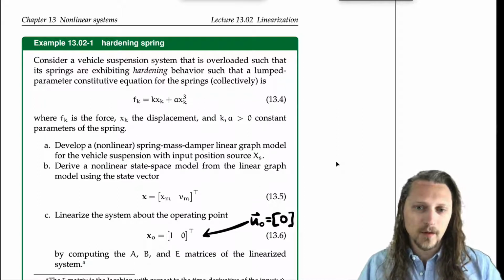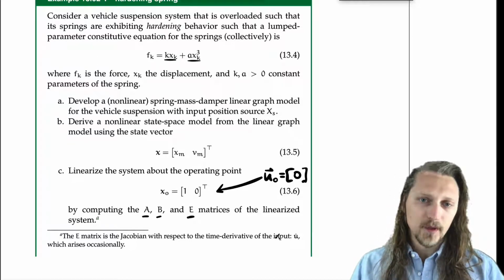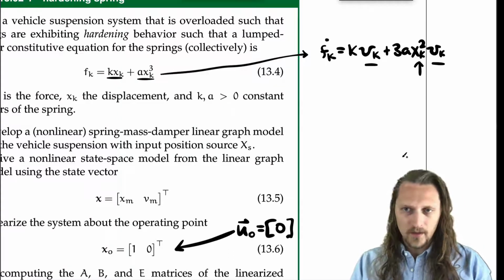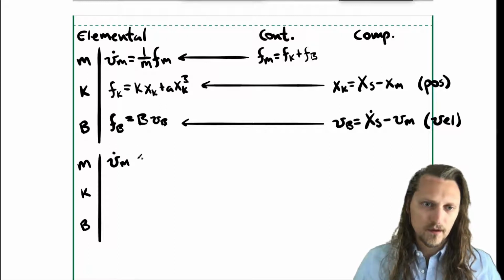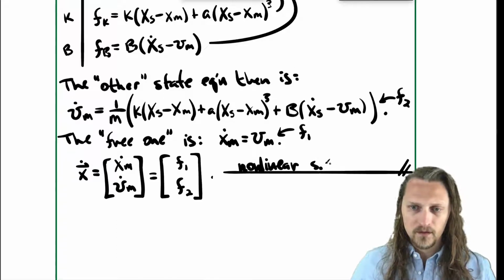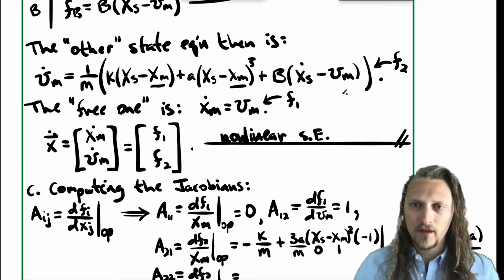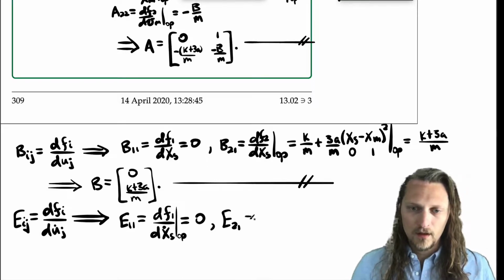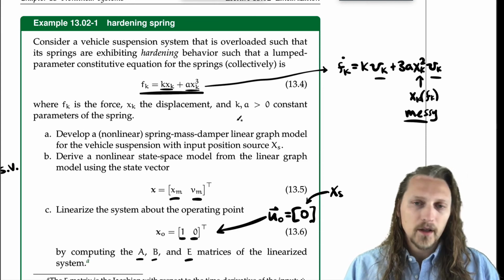13.02.2 Linearization of nonlinear state-space model example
Wherein a nonlinear hardening spring-mass-damper suspension system is analyzed with a linear graph model, a nonlinear state-space model, and the linearization thereof about an operating point. This lecture was recorded at Saint Martin's University in the Spring 2020 term as part of the course ME 370 System Dynamics and Control (see the course It is the property of the instructor Dr. Rico Picone.